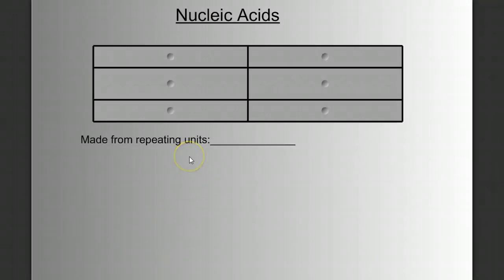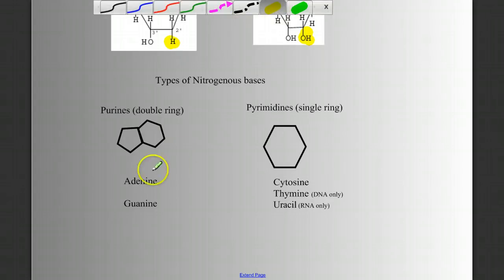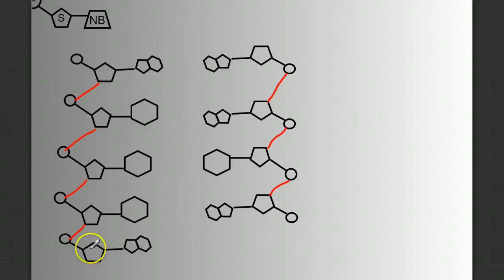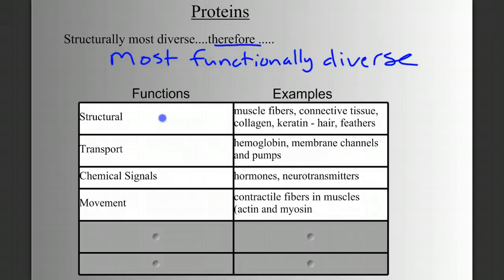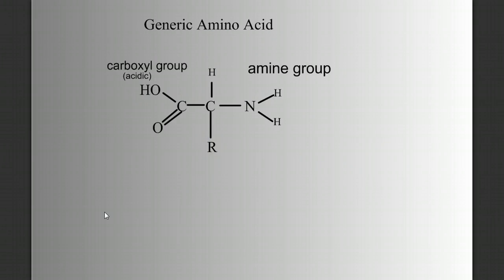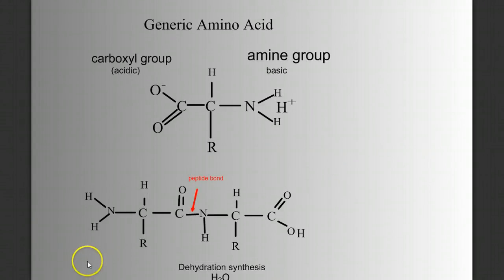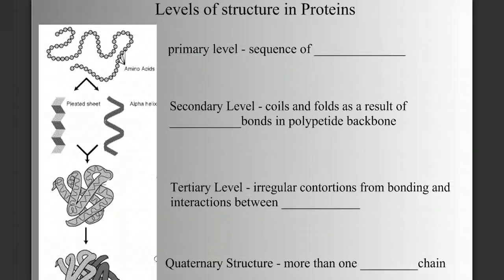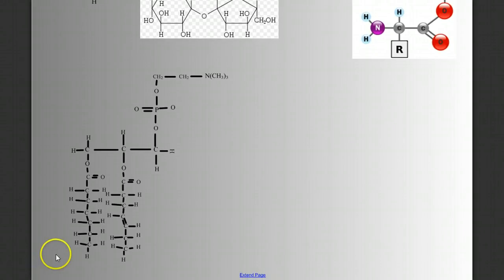Biomolecules part 2: Nucleic Acids and Proteins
Notes on biomolecules